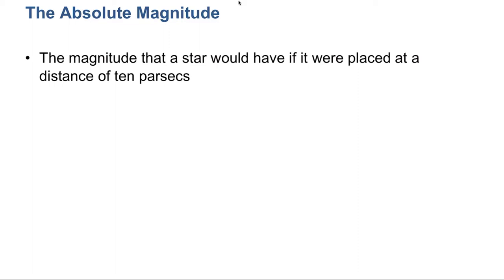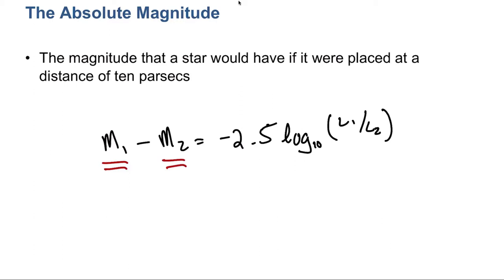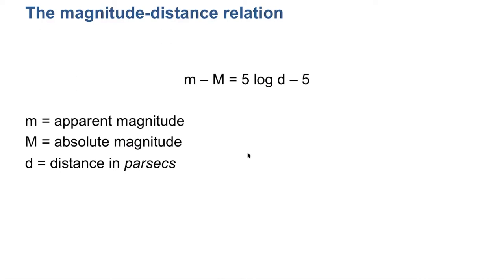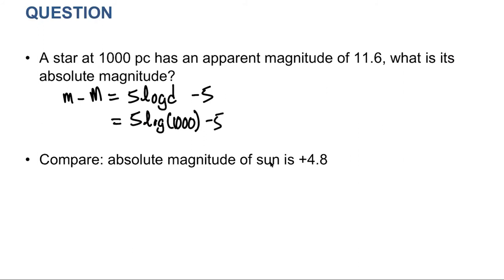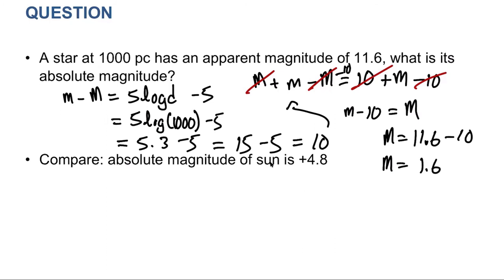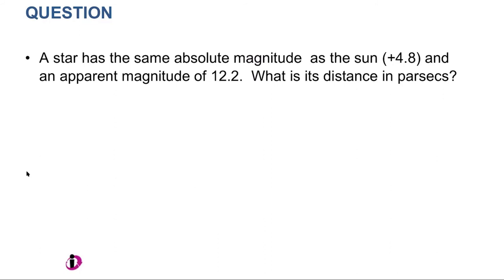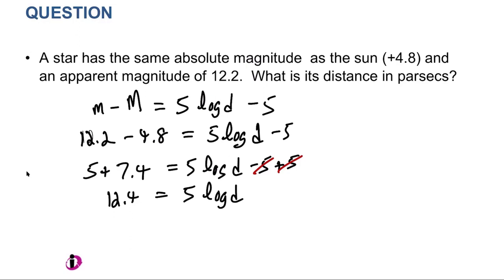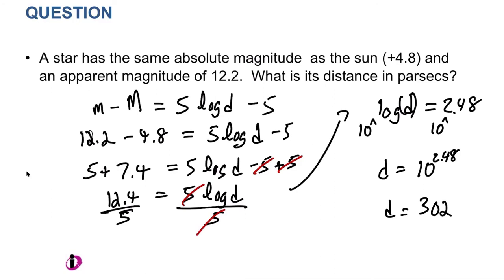Absolute Magnitude, Distance Modulus